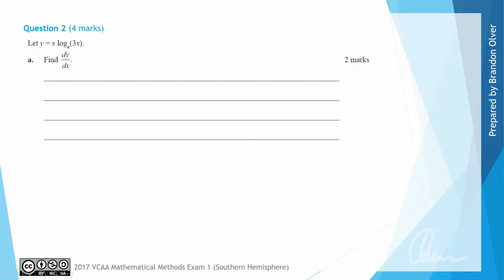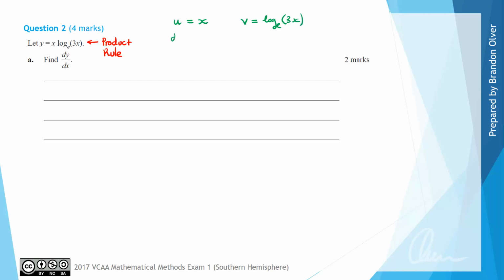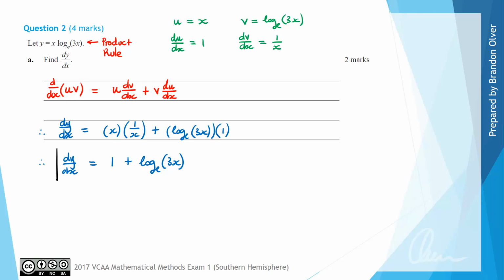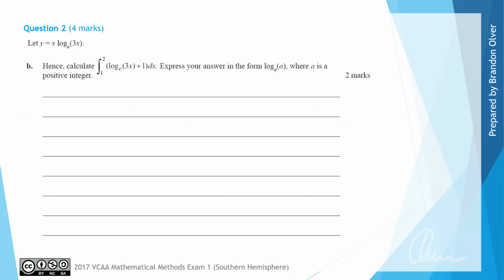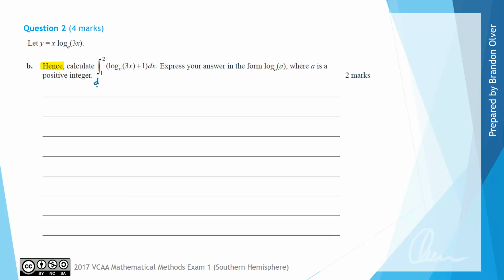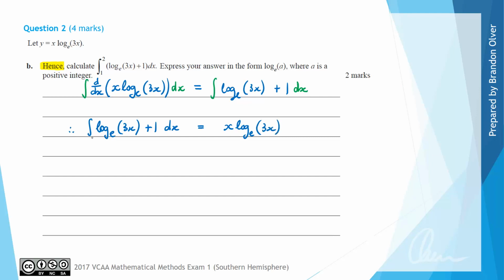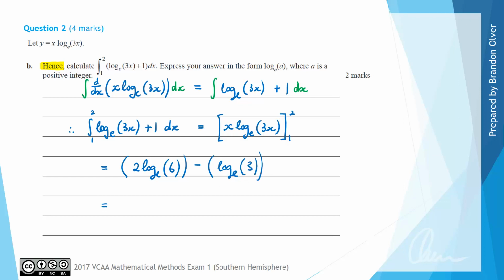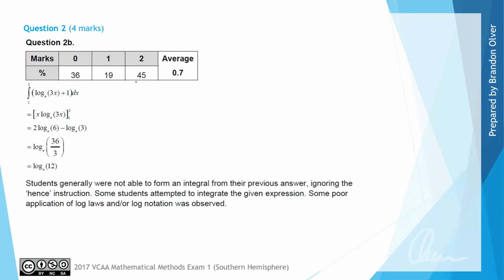VCAA Mathematical Methods 2017 SH Exam 1 - Question 2